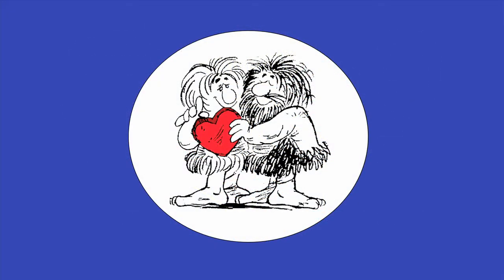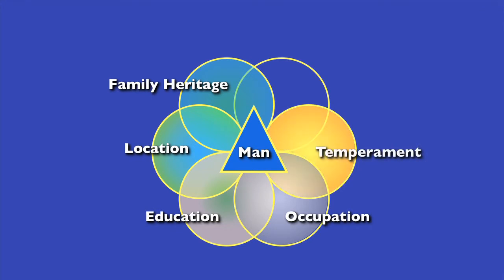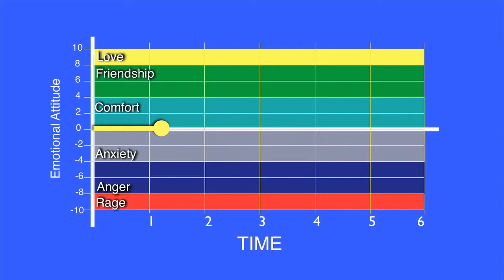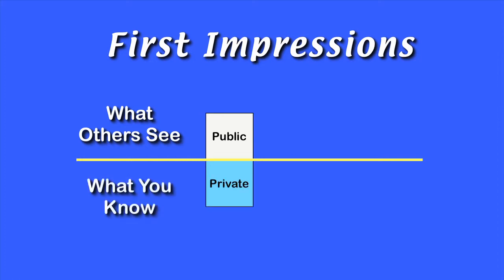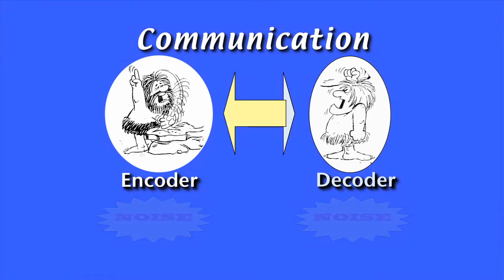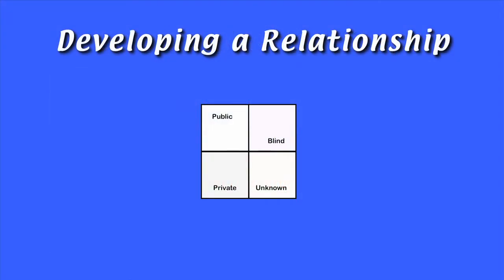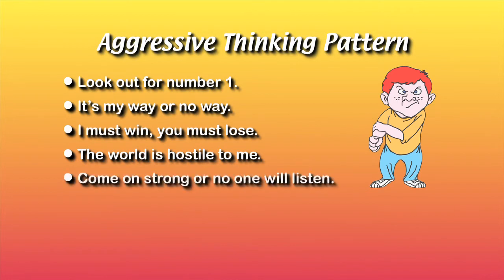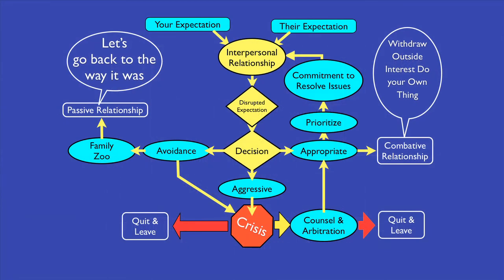Relationship Management Part 1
Relationship Management Part 1 - Notebook on Life - from the book - The Narrow Pathway to Success - By Duane  A. Johnson, Published by Christian Visual Arts of Ca.  For a complete listing of video presentations go to christianvisualarts.com